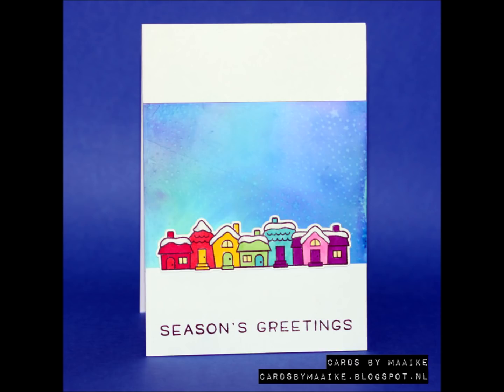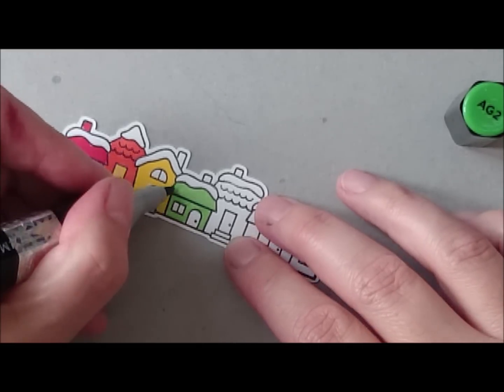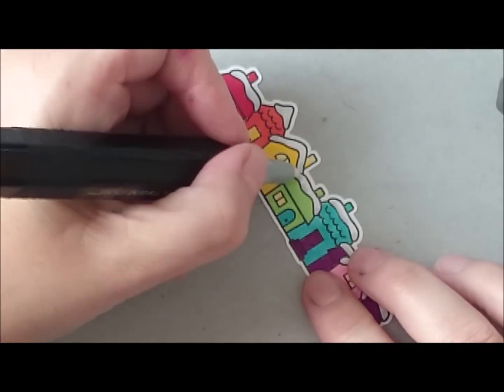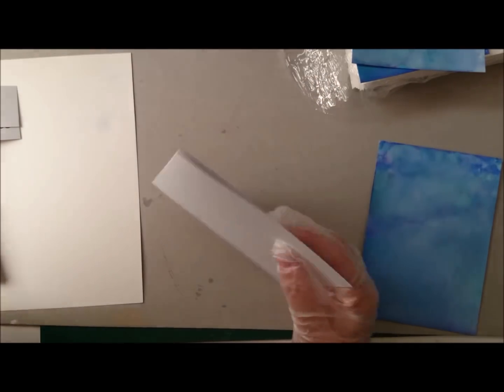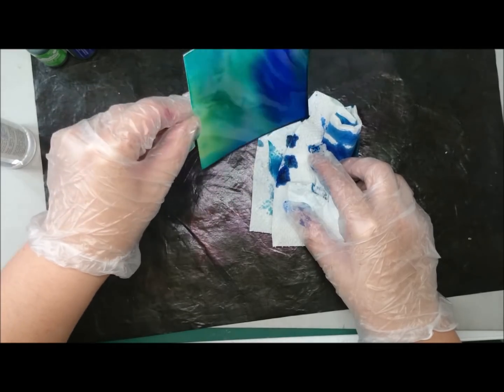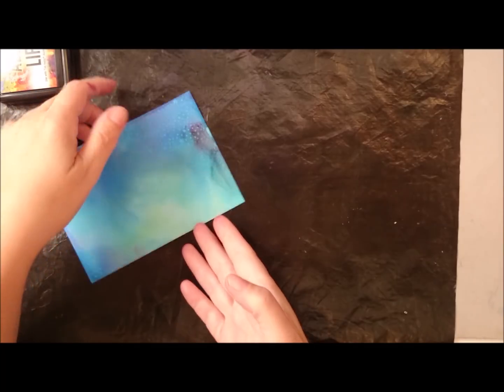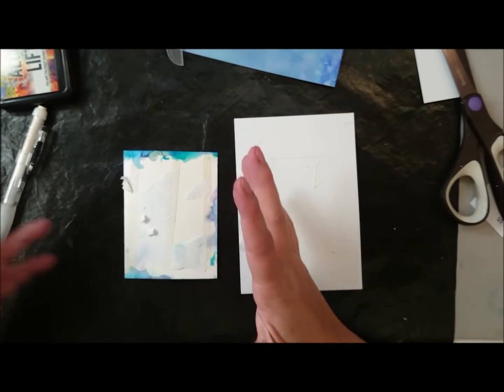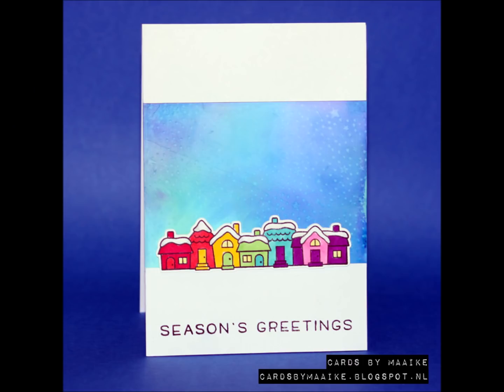Everyweek one Christmas card #10 Lawn Fawn Simply celebrate Winter and alcohol inks